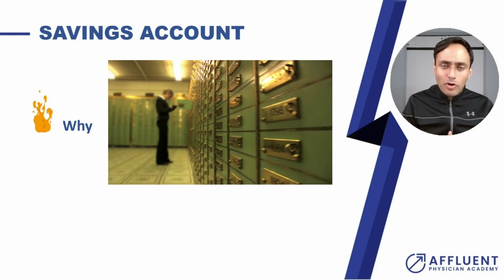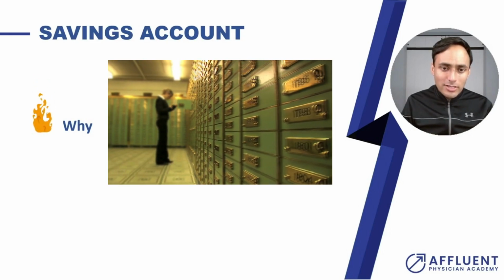Building Wealth with Savings Accounts: Guide for Physicians to Making Your Money Work for You!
Here I talk about the importance of having a savings account for physicians to manage their finances and achieve their financial goals. Savings accounts offer a safe and secure place to store money while earning interest, and they can also be used to build an emergency fund or save for specific financial goals. Physicians should compare different savings accounts to find one with a high interest rate and no monthly fees, but they should also consider the liquidity speed and level of banking services offered by the bank.